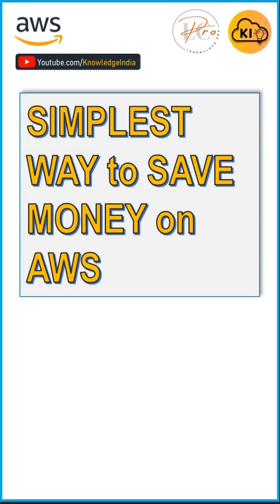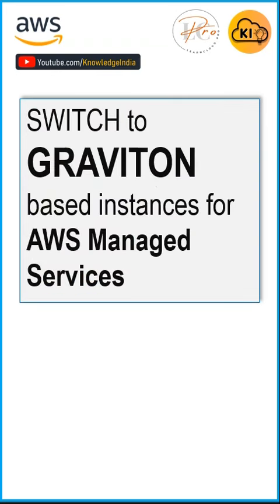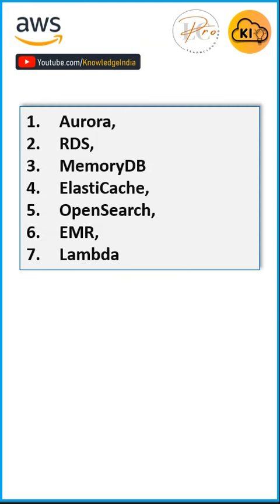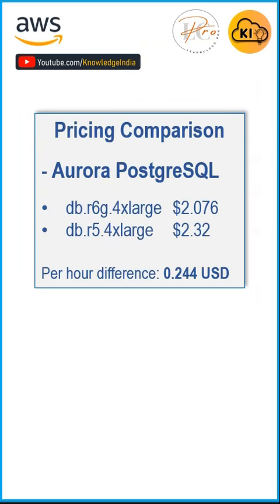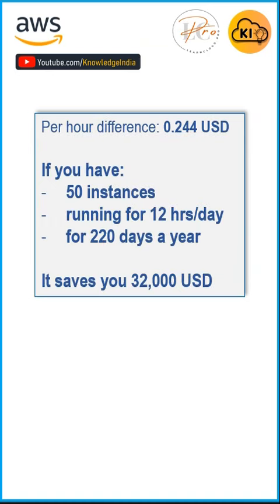SIMPLEST Way to SAVE Money on AWS | AWS Graviton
Save a lot of money on AWS by this simple HACK